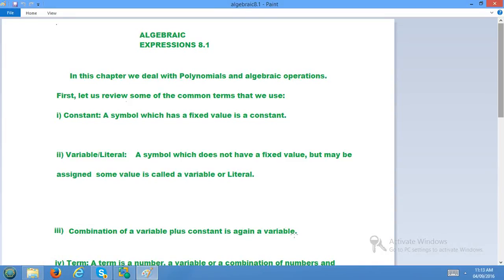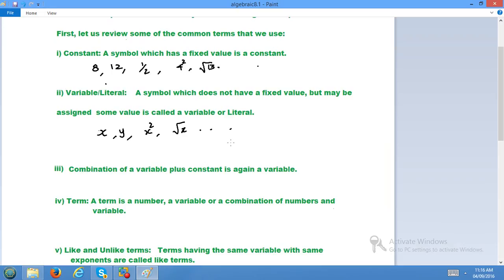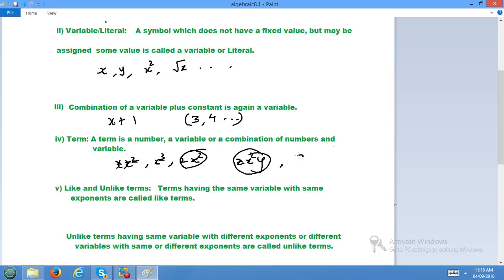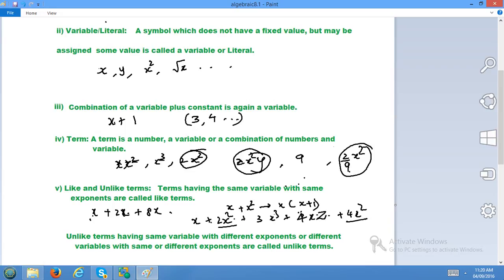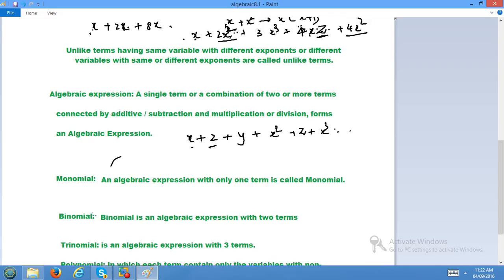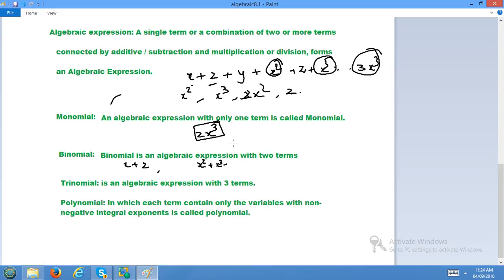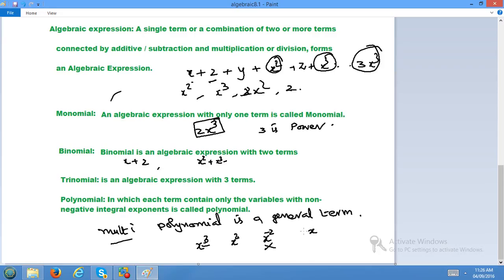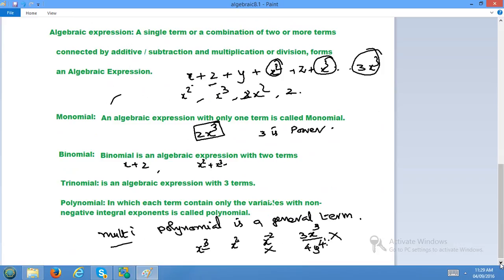algebraic8 1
for 8th std state